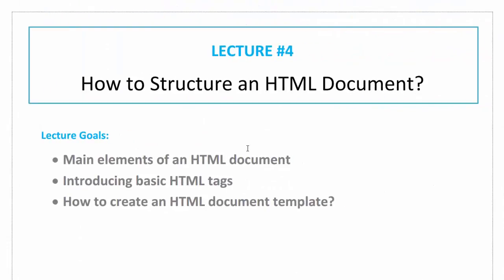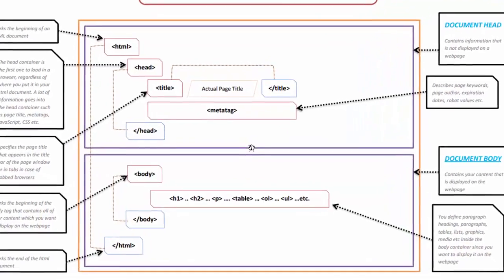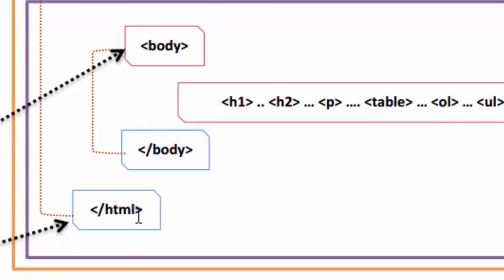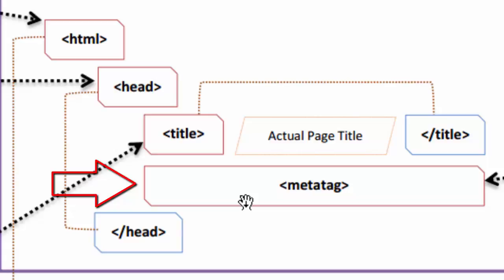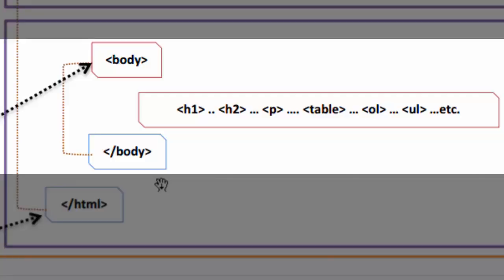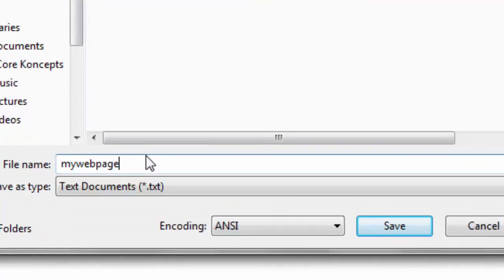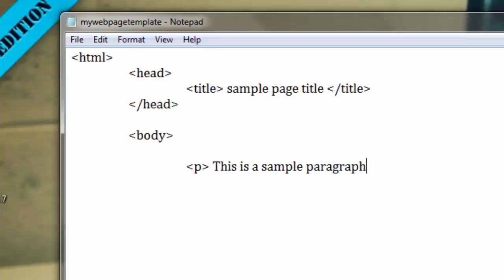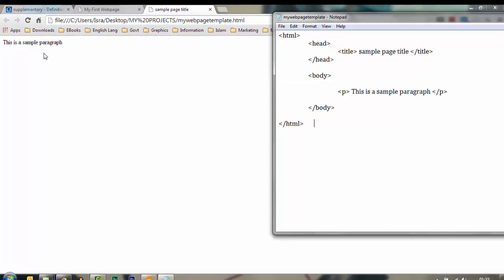Tutorial (4) How to structure an HTML document?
In this tutorial you will learn how to structure an HTML document.